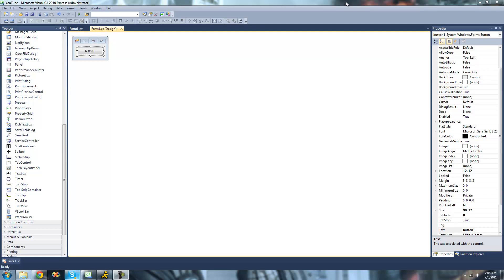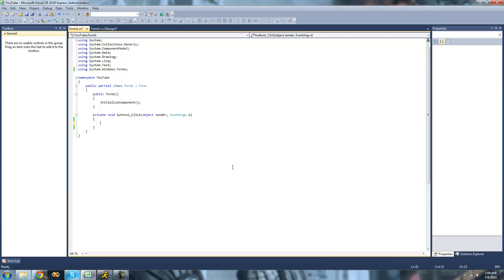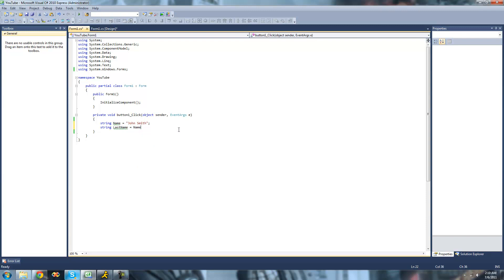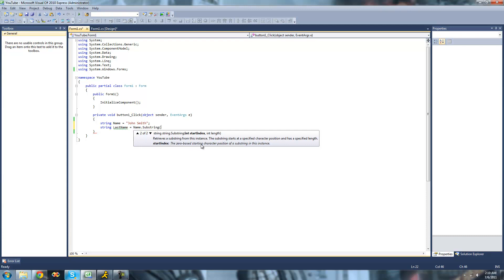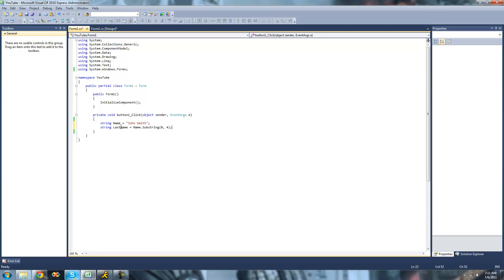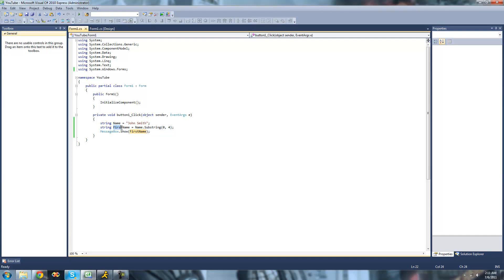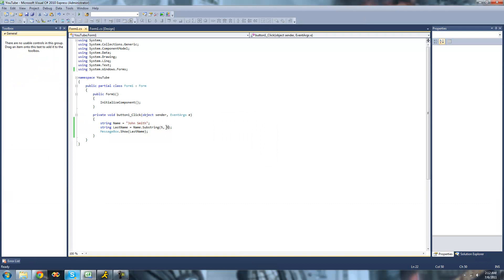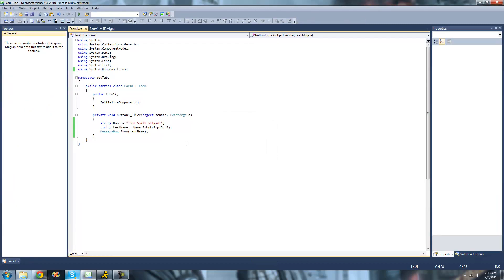C# Beginners Tutorial - 49 - Substrings